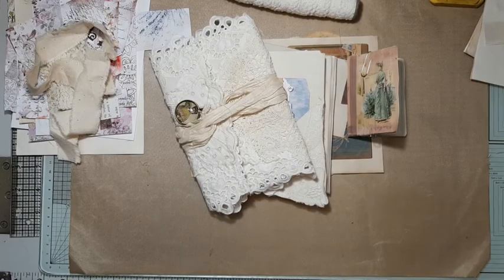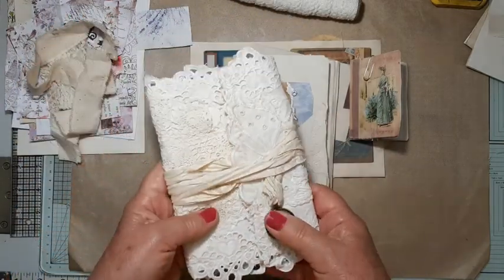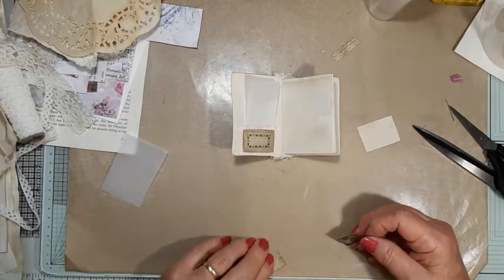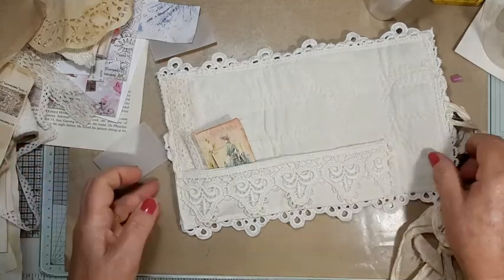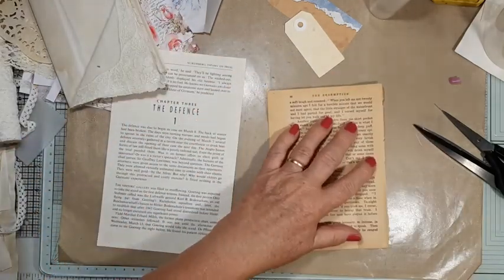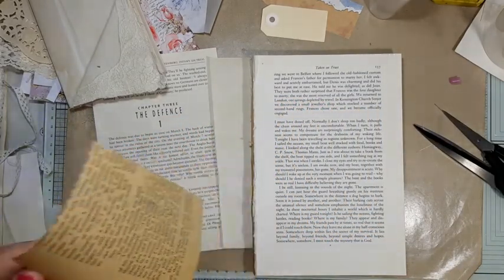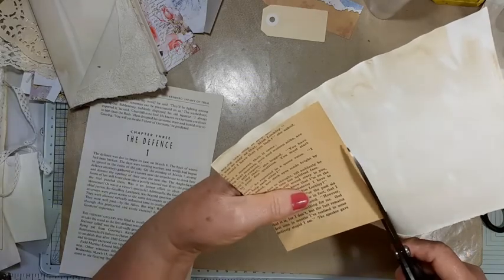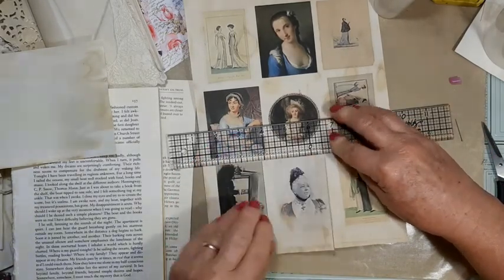The 100 Day Project Day 17 Literature from the 1800's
Ive decided to continue working in the Lace Journal. Ill be using some old photos, book pages and papers

:Etsy Origionalcraftydawk